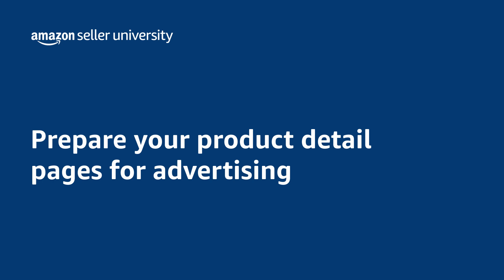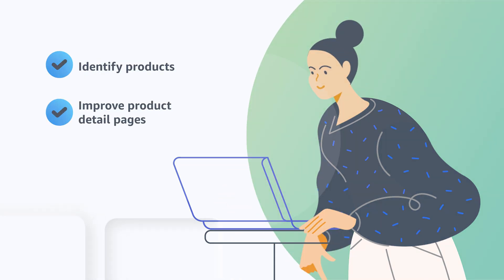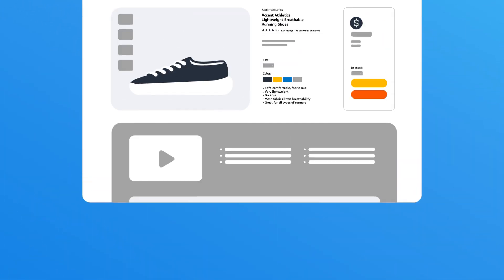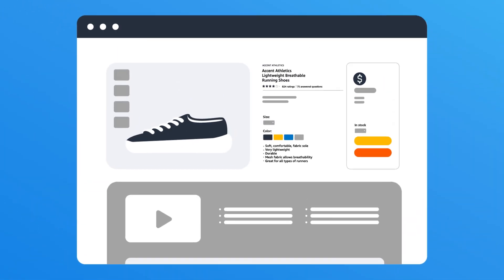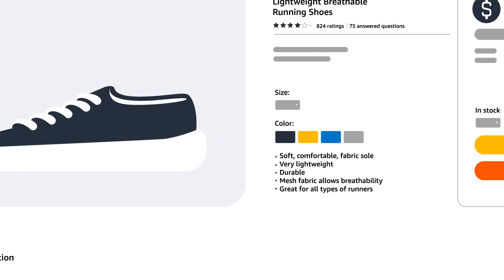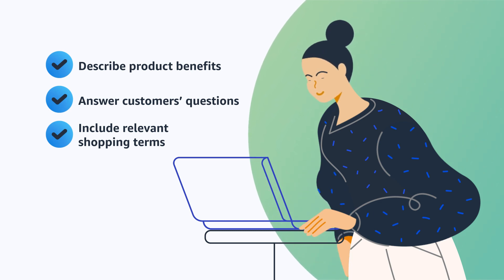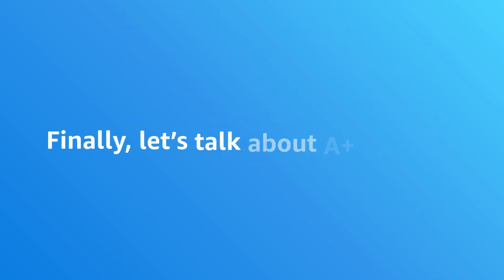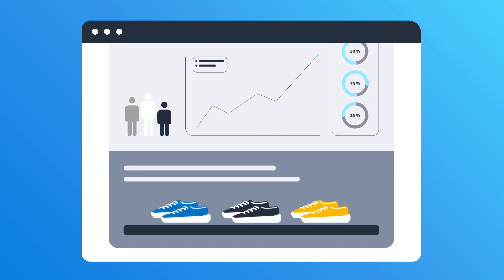Prepare your product detail pages for advertising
Discover how to update and improve your product detail pages to help increase clicks or sales on an advertised product. After watching this video, you'll be able to prepare product detail pages for advertising, and select the best ASINs to promote for your campaign.

Additional links:
Have a selling account?